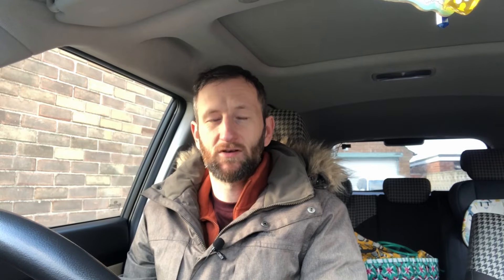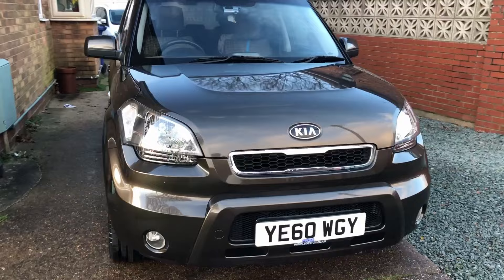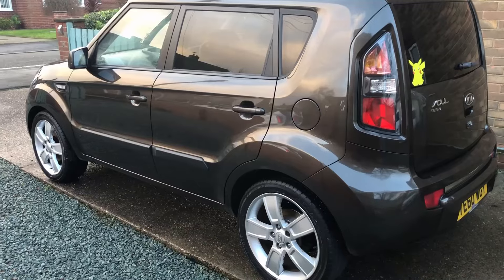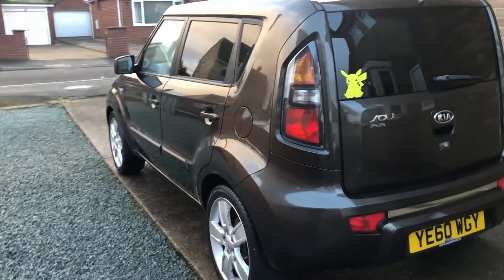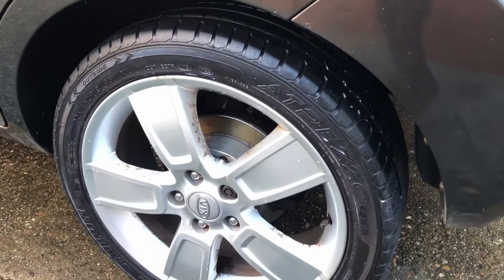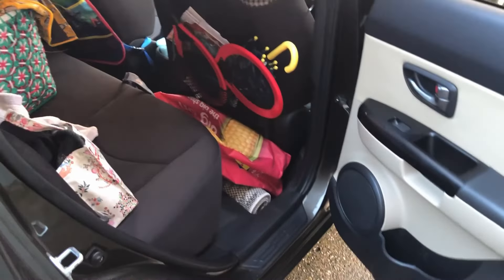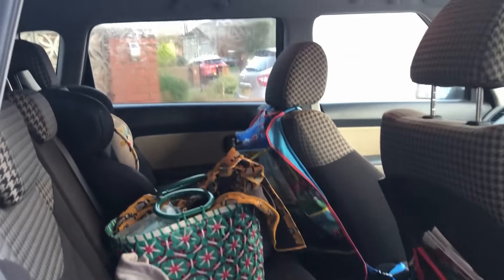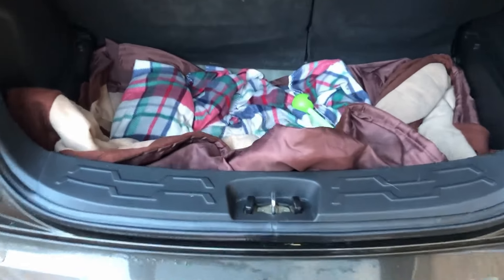Kia Soul Mk1 Review - Worth Buying In 2024?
In this video I review the Mk1 Kia Soul, as these cars are very cheap at the moment. And see if they are they still worth buying in 2024.

If you wish to help the channel/me, or as a general thank you, you can buy me a drink or donut
or by leaving a 'Super Thanks'